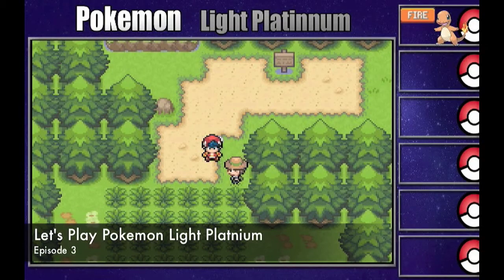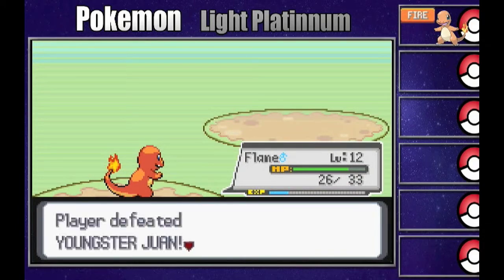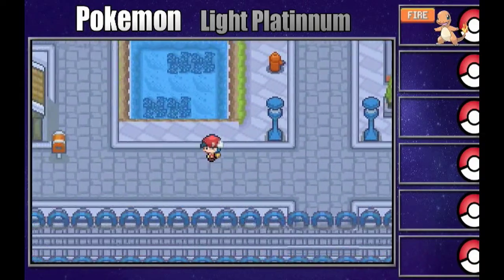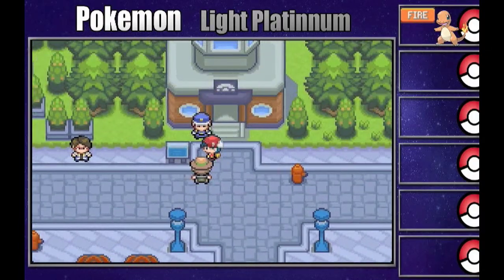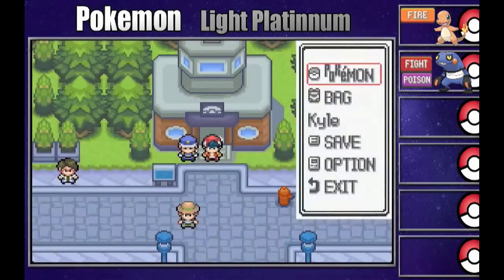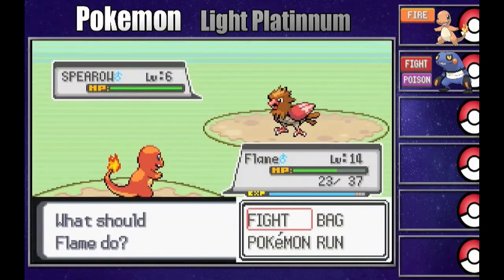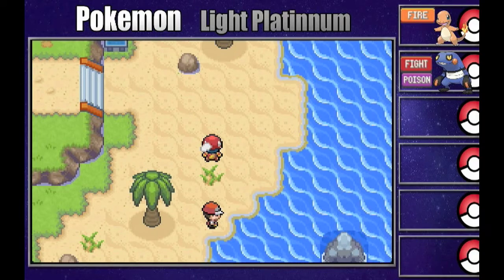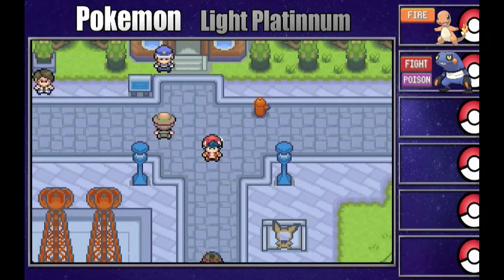Let's Play Pokemon Light Platinum Episode 3: Central City & Professor Oak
Check out PokeEmulation!!!

-Follow @JuniperFootball for JFL updates